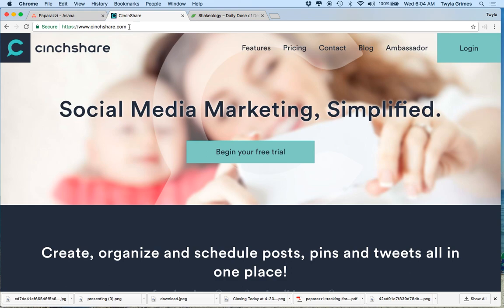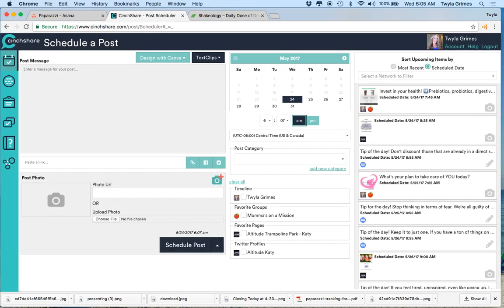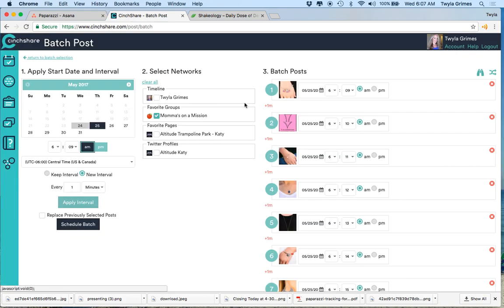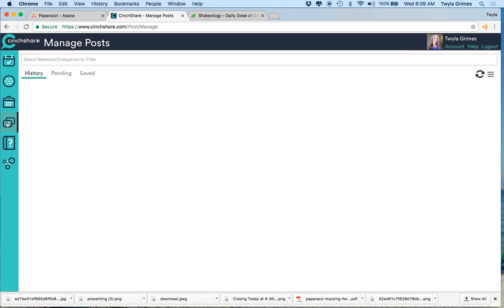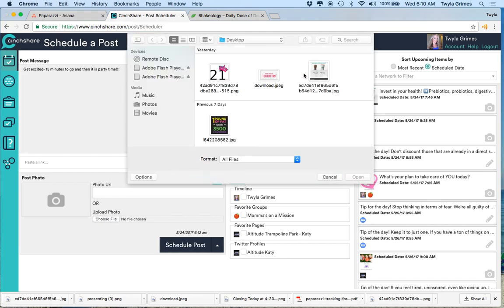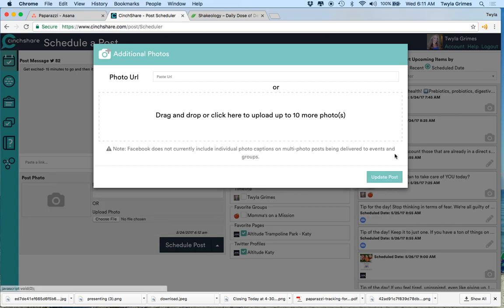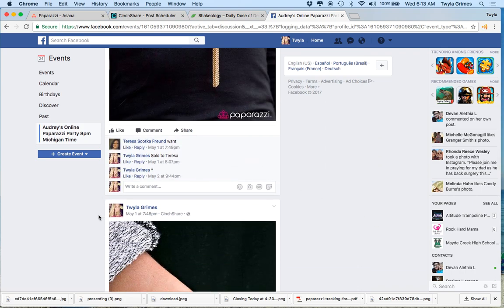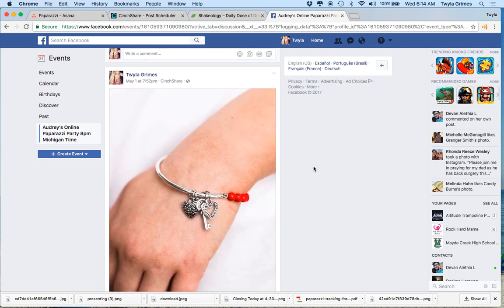How To Use Cinchshare for my Paparazzi Jewelry FaceBook Party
I love multi-tasking and finding multiple ways to capitalize on my time! If you have never used Cinchshare- try it now. For $10 a month though- using Cinchshare for your Paparazzi parties is a game changer!

Ready to join Team Glitz? Let's do this!!